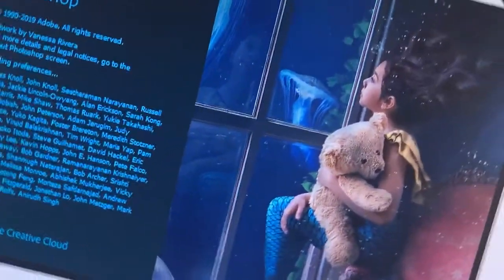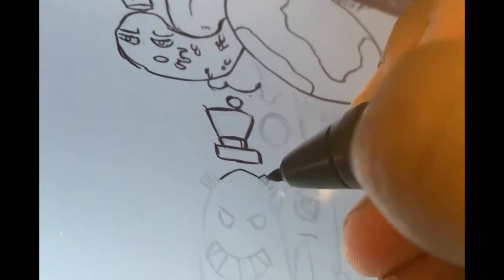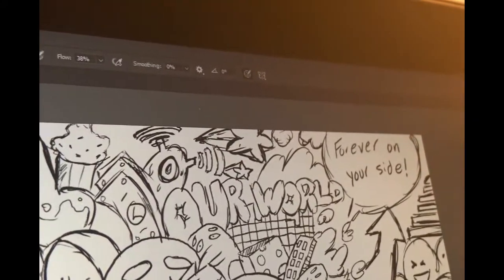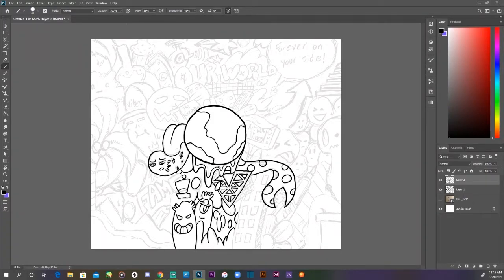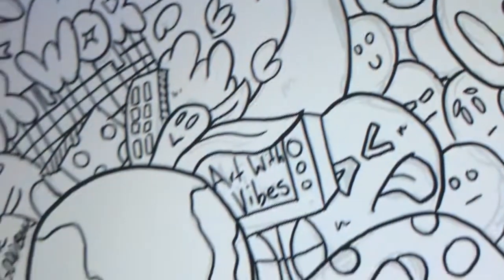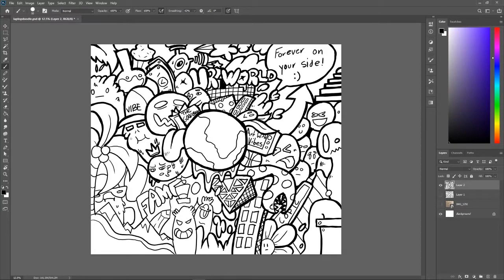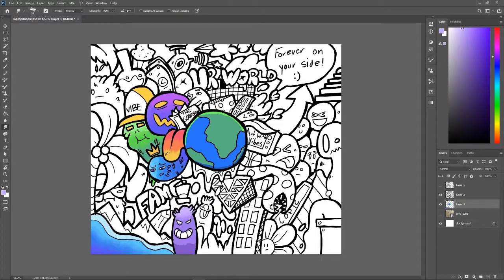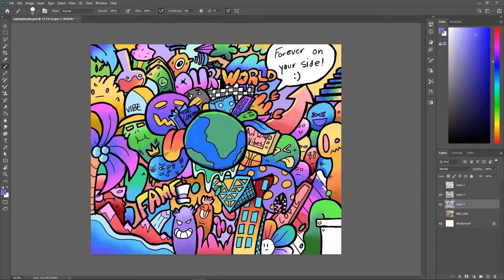Designing a CUSTOM Laptop Case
This one was pretty fun to make, I have been making a ton of doodles as of late and I'm really proud how this one came out.

I hope you enjoyed the video. Comment some new ideas for videos.

Keep Making Art Everyone